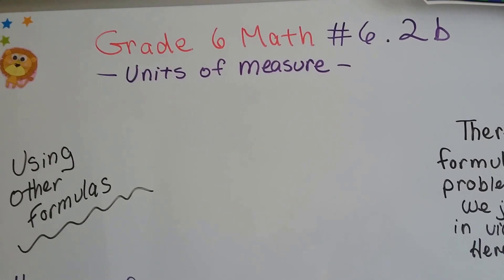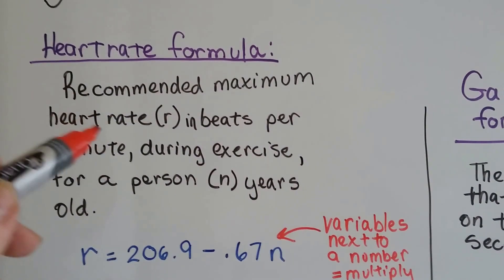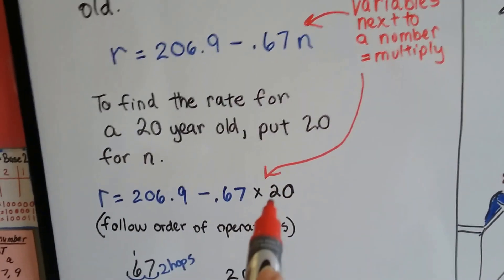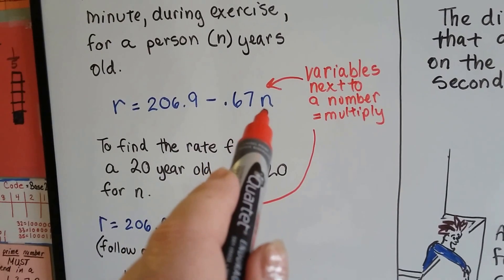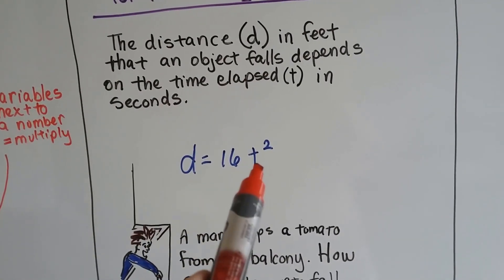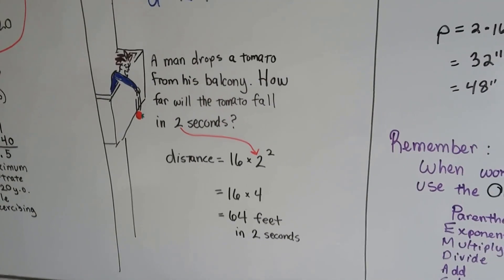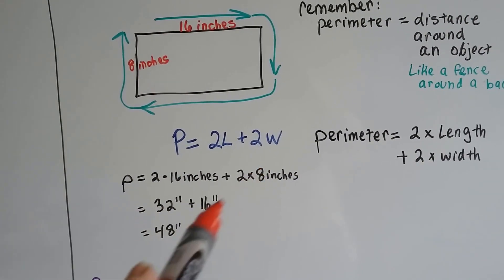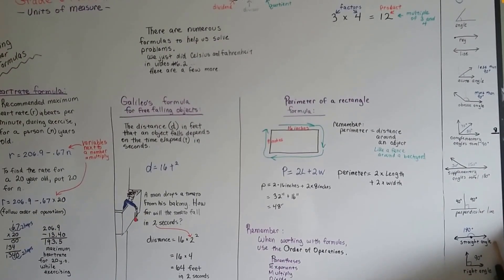Grade 6 Math #6.2b, How to use Formulas - Heart rate, Galileo's free fall, Perimeter of rectangle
An explanation of how to solve problems using formulas. Heart rate formula for maximum heart rate during exercise, Galileo's formula for free falling objects, perimeter of a rectangle formula are used as examples. #6.2b